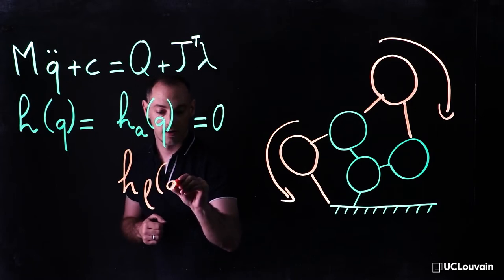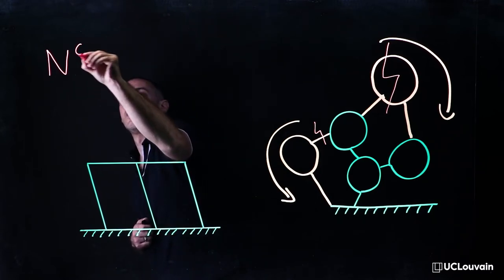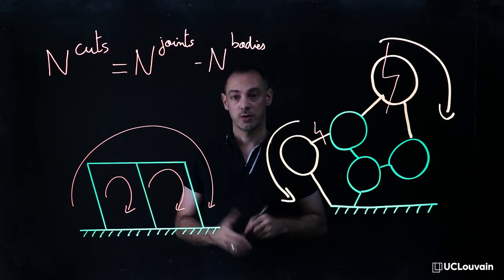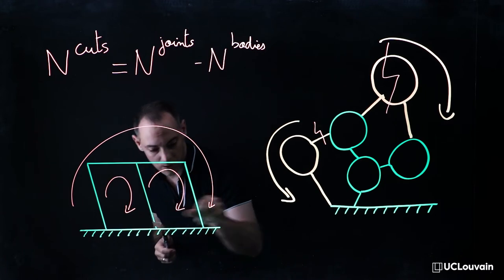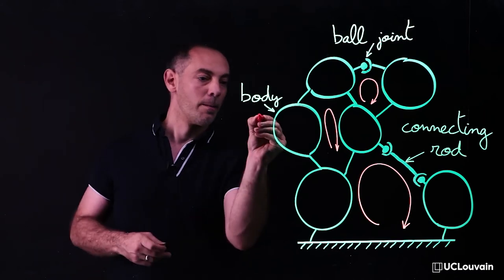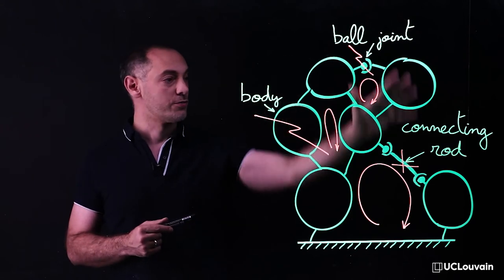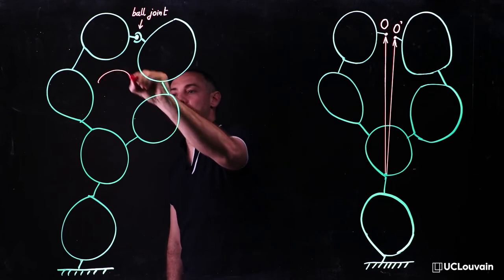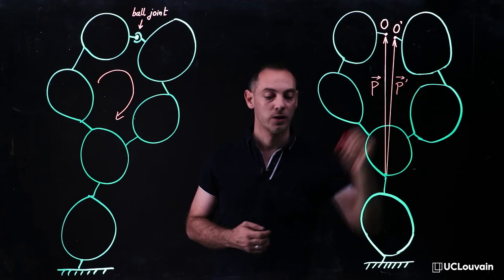Constrained motion by kinematic loops: loop constraints | Maxime Raison | Polytechnique Montreal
This video is part of the open online course (MOOC) 'Modeling and simulation of multibody systems' produced by Polytechnique Montreal and UCLouvain, and available on edX. Enroll for free

More information about the online courses produced by Polytechnique Montreal: xxx